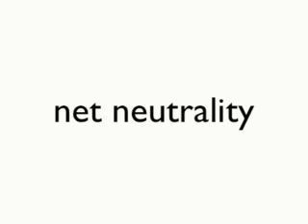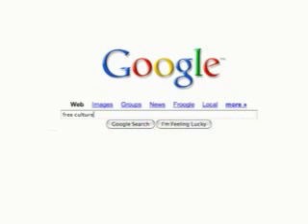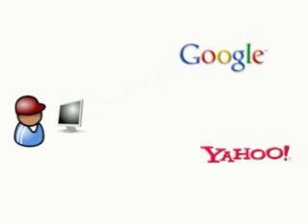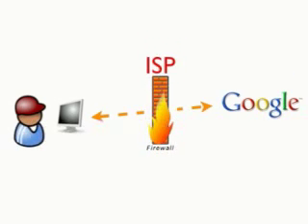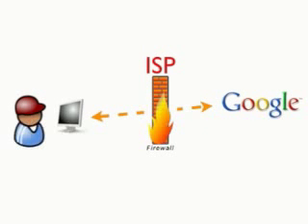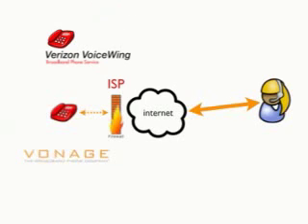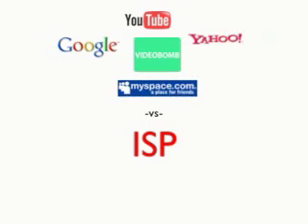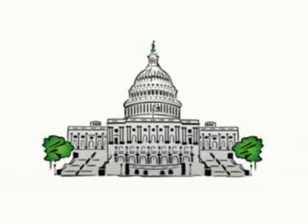Net Neutrality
a video that explains why discrimination on the Internet is a problem and will continue to be as long as net neutrality rules are not enforced